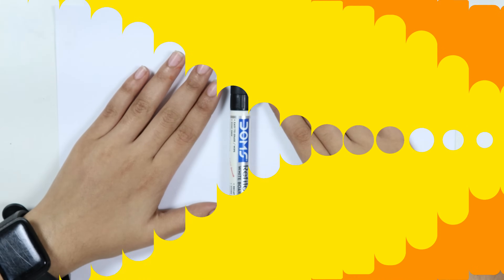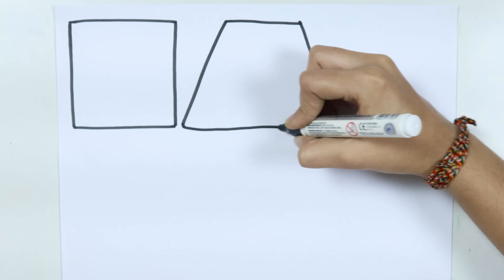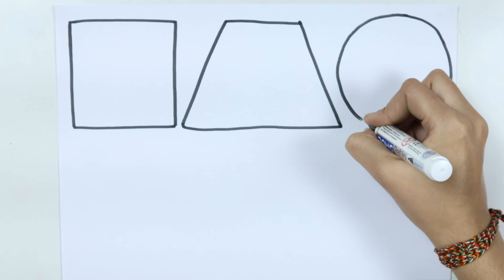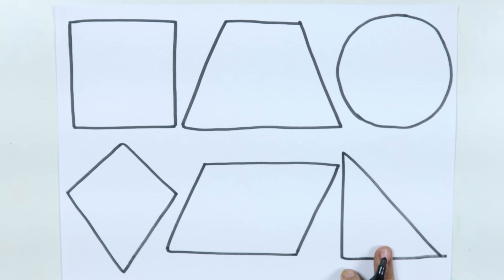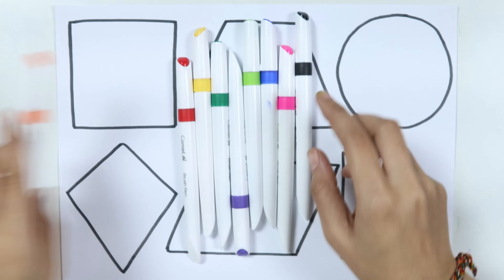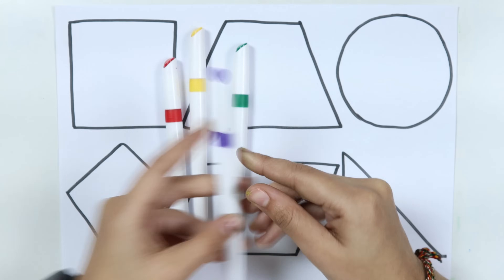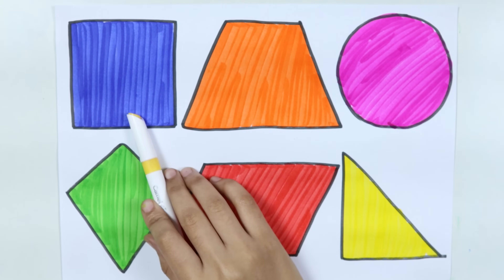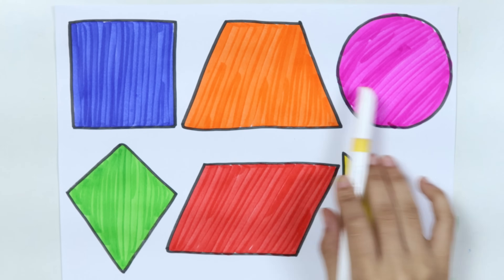Learn 2d shapes, shapes drawing for kids, colors for toddlers | Educational video, Educational video